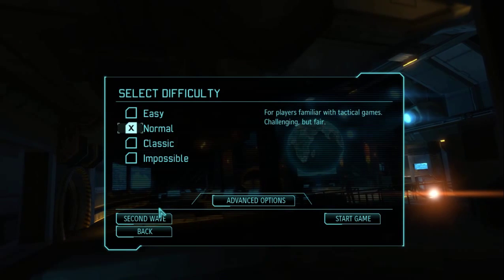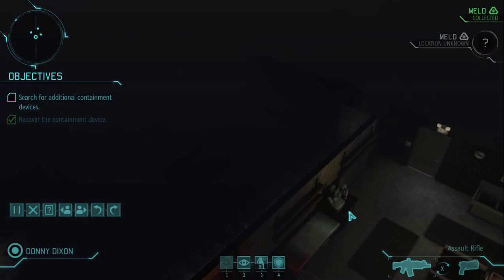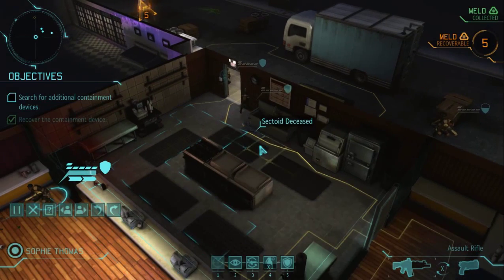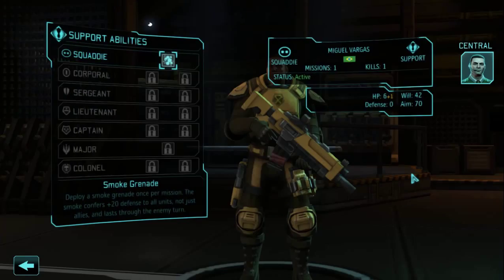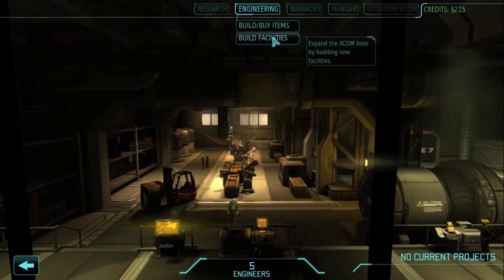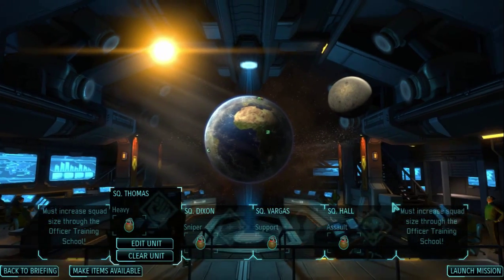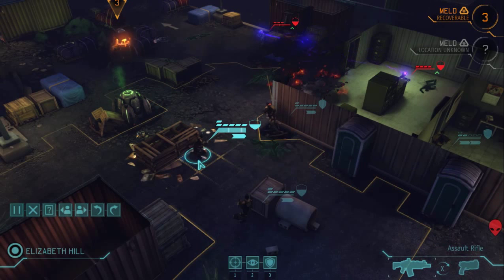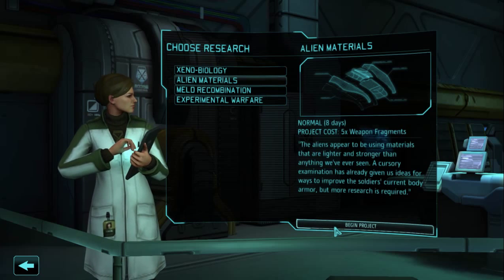Let's Play XCOM: Enemy Within: Mission 1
Met some interesting aliens. And then killed them.